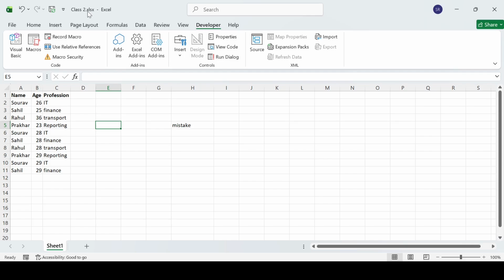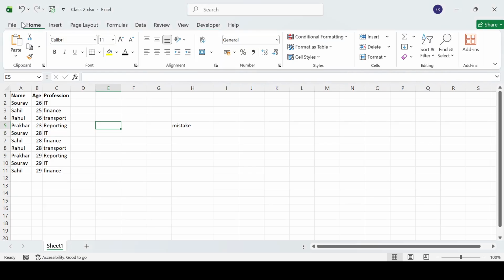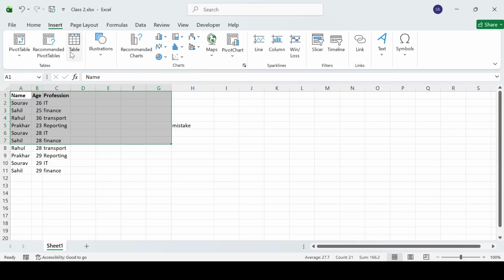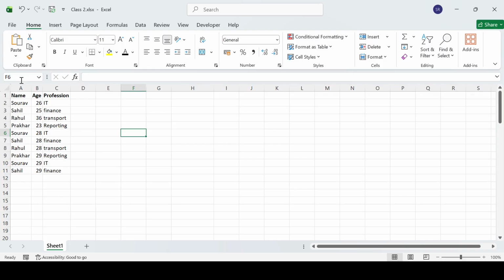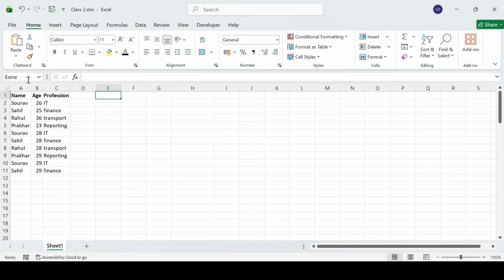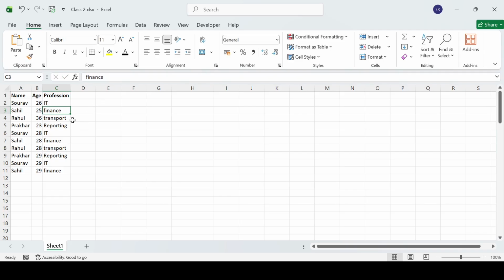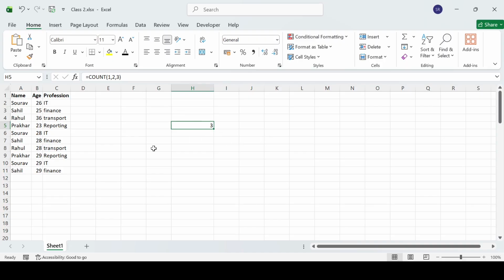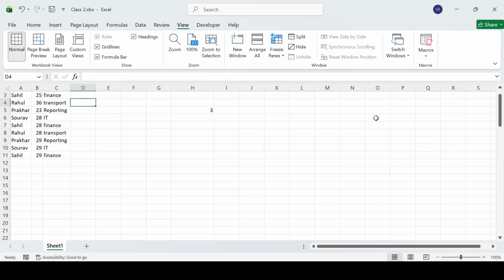Excel for Beginners: Understanding the Full Interface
What is Excel, and why does almost every job need it? In this beginner-friendly tutorial, you'll learn what Excel actually is, how it's used in real jobs, why it's compared to the notebooks you already used in school, and how to save your first Excel file — step by step.

This is Video 2 in the "Excel Zero to Job-Ready" series, where we go from complete beginner to job-ready Excel skills, one video at a time.